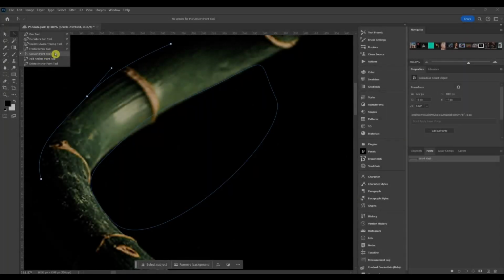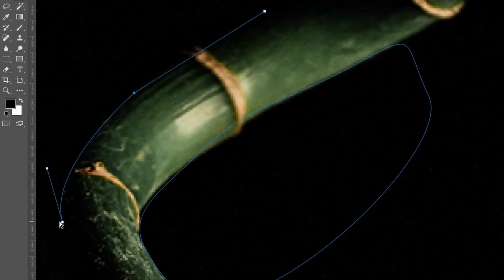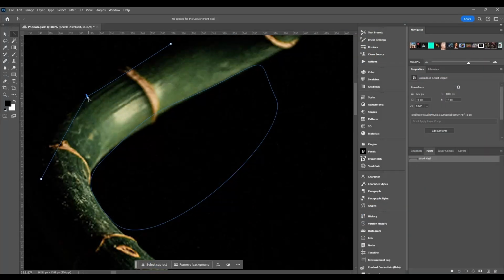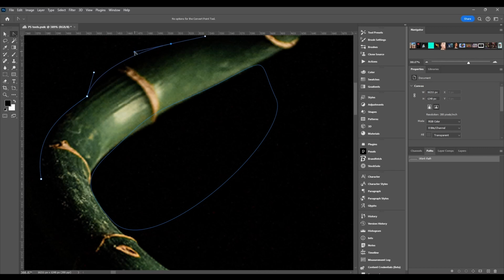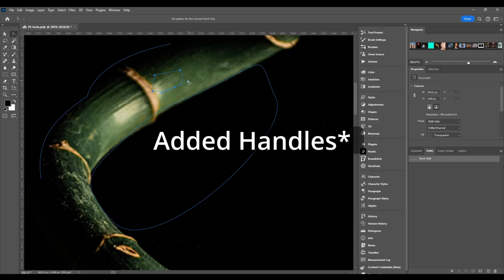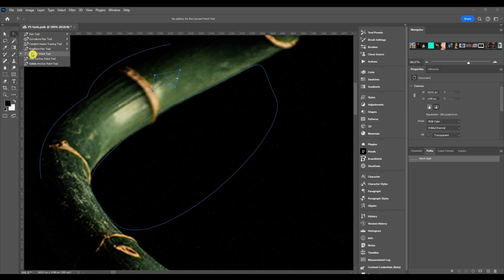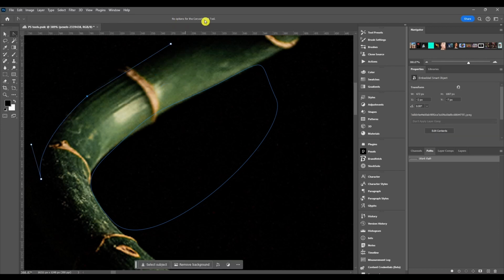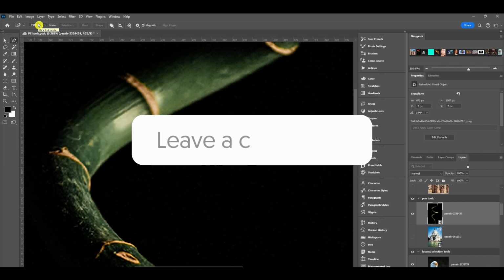Photoshop’s Convert Point Tool is a Game Changer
In this Photoshop tutorial, I'm going to show you how to use the Convert Point Tool along with all the options and parameters you can change.

00:17  How to use the Convert Point Tool